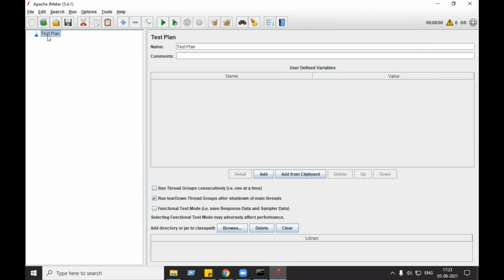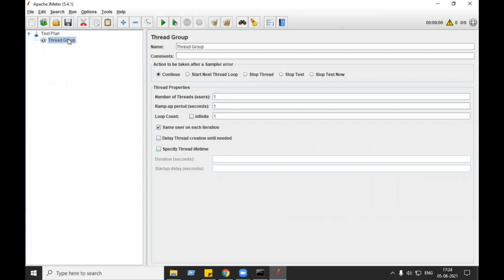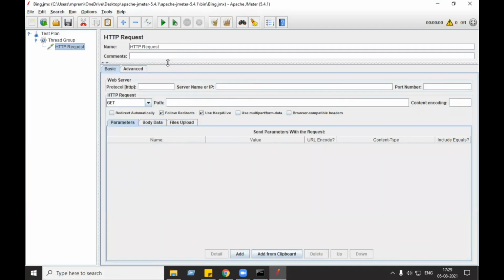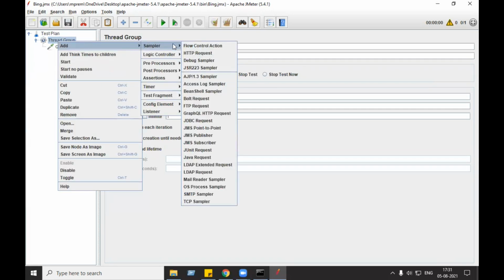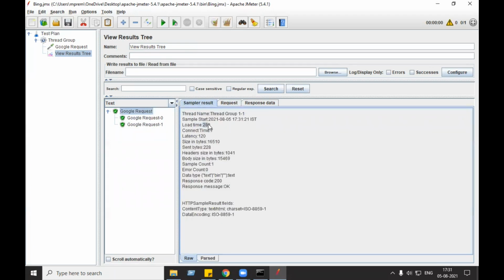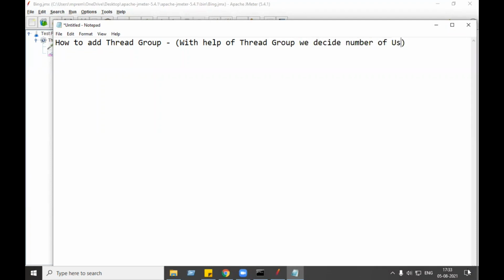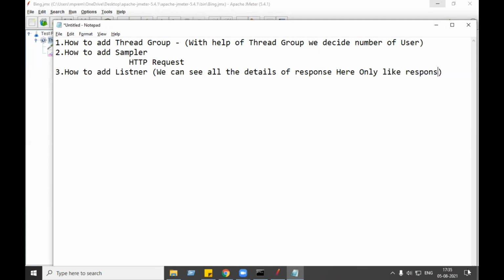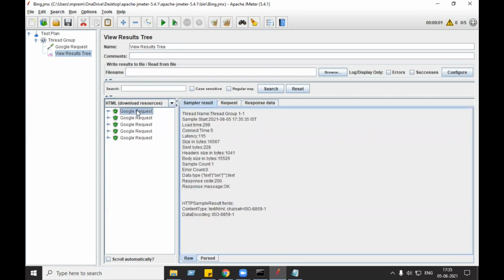Writing First Script in Jmeter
Jmeter First Script,
How to write First Script in Jmeter